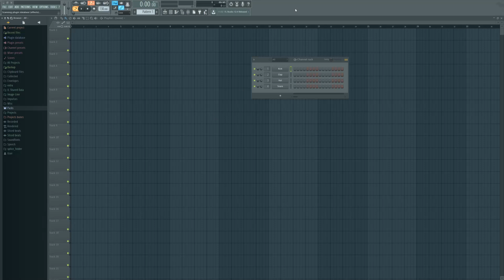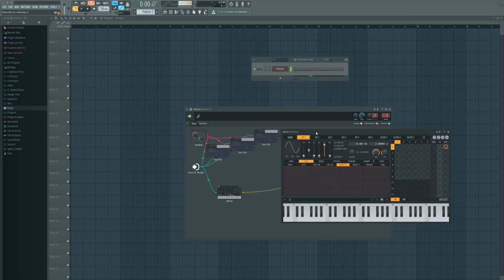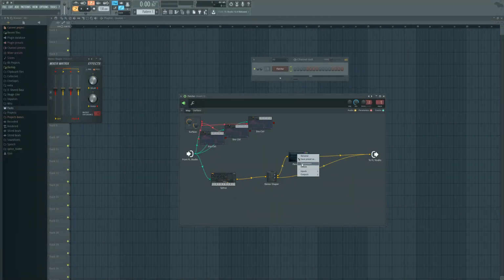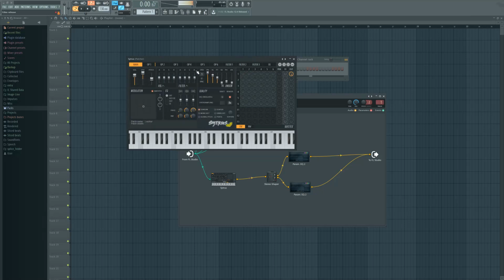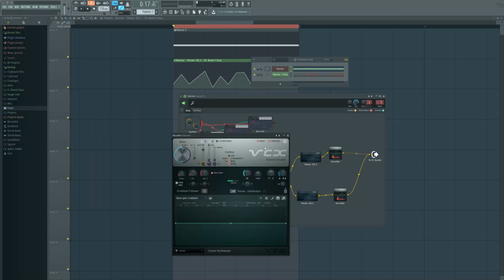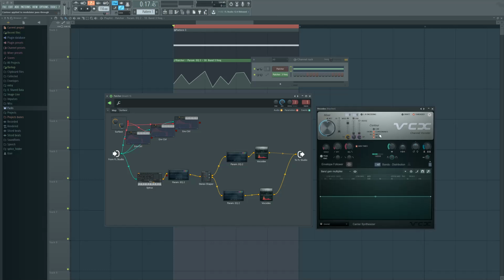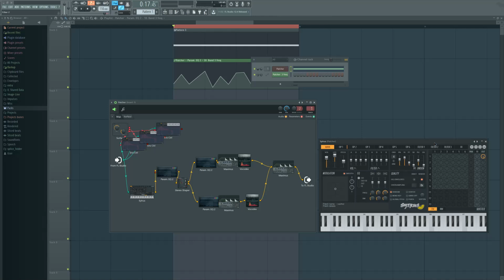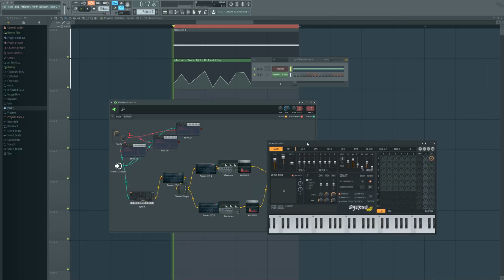Doing Stuff 3: Mid/Side Vocoding